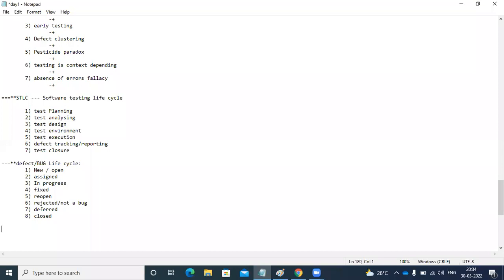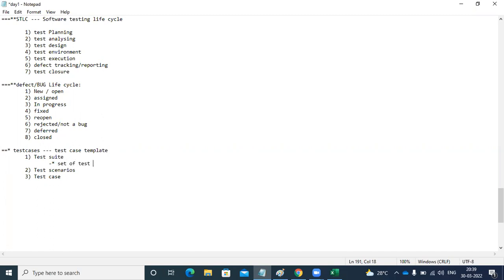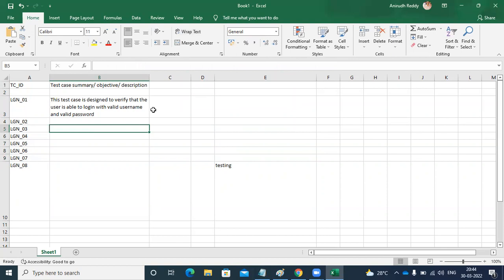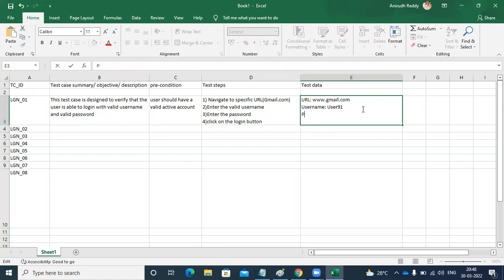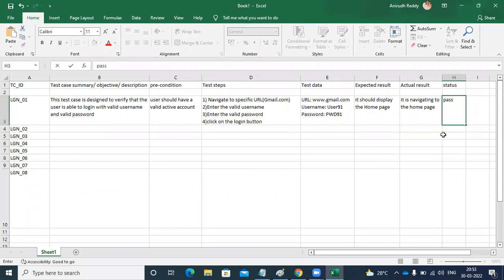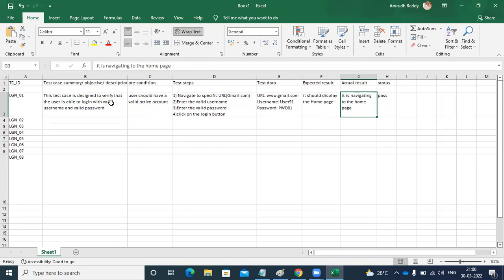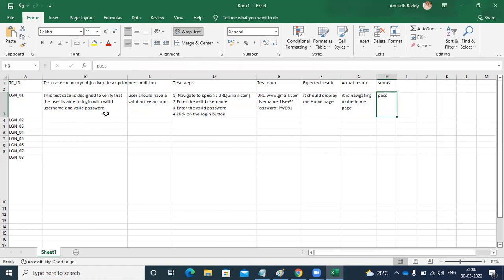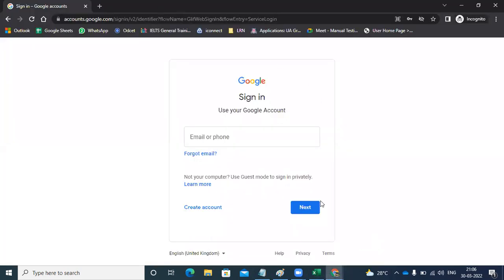Manual Testing 08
==* testcases --- test case template
 1) Test suite
  -* set of test scenarios is called test suite
 2) Test scenarios
  -* set of test cases is called as test scenario
 3) Test case
  -* all the possible use cases covered